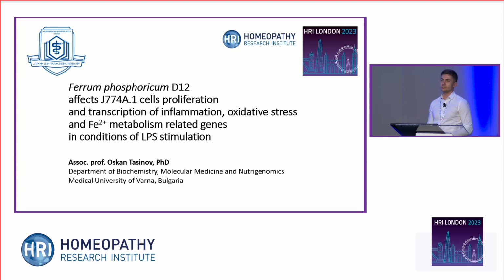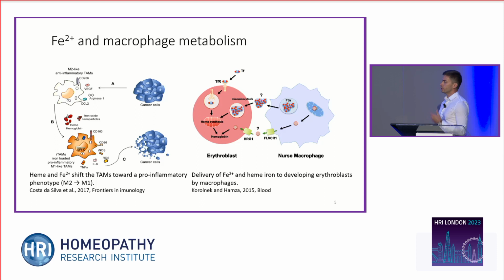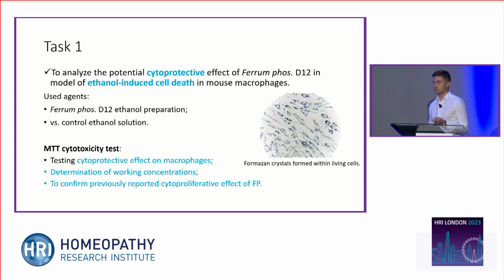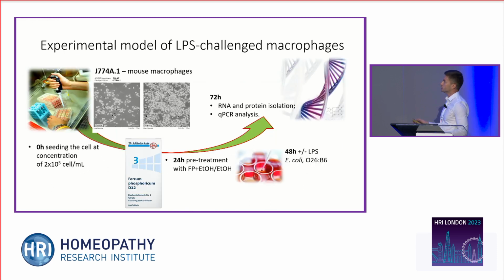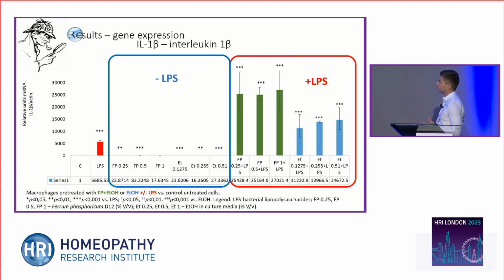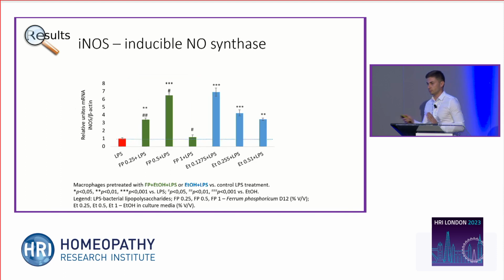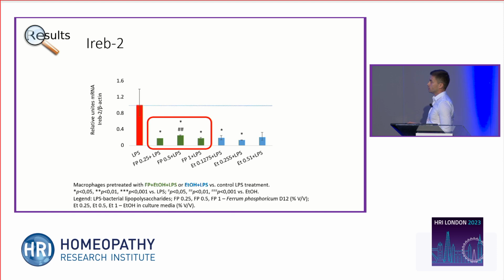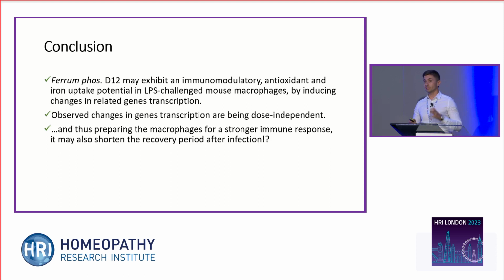HRI London 2023 | Prof Oskan Tasinov, Bulgaria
Assoc. Prof Oskan Tasinov presents work from Bulgaria at HRI's 5th international homeopathy research conference:

Ferrum phosphoricum D12 affects J774A.1 cells proliferation and transcription of inflammation, oxidative stress and iron metabolism related genes in conditions of LPS stimulation.